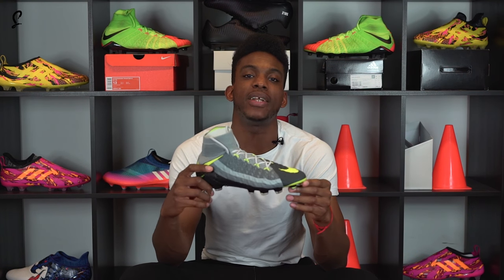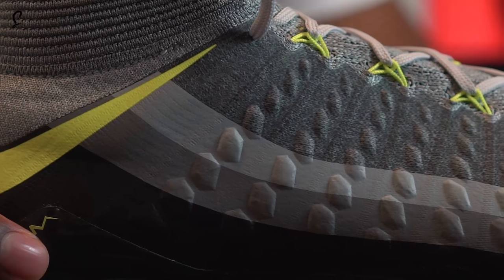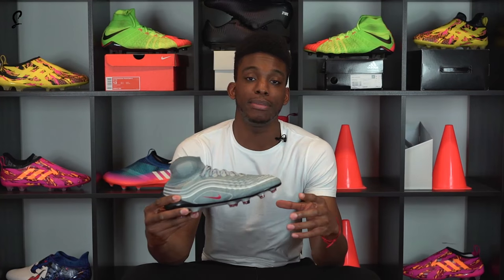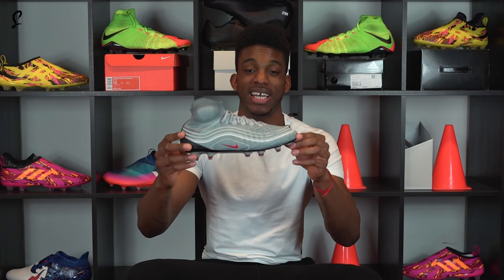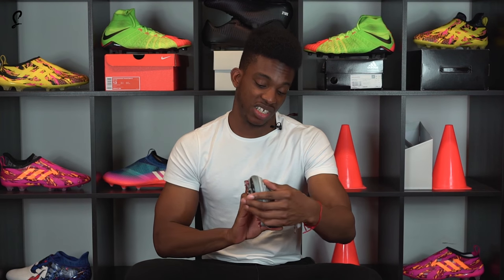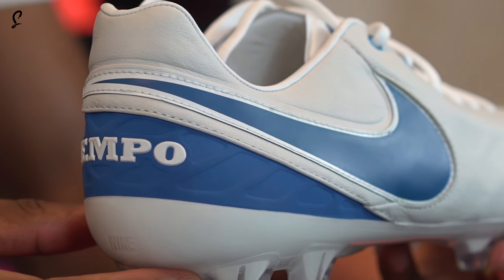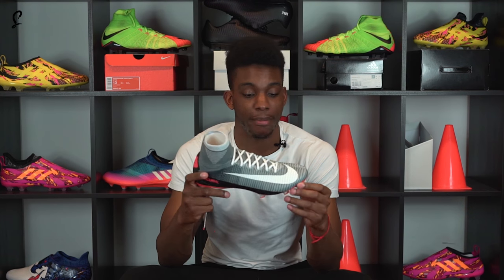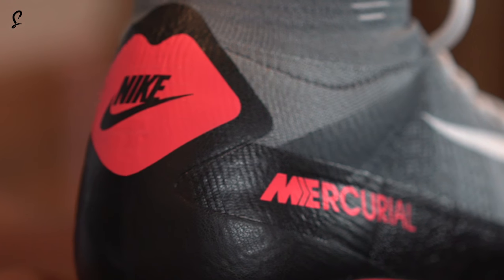Nike Launch CRAZY Air-Max Football Boots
In the run up to Air Max Day 2017 (March 26), Nike launched four Air Max inspired football boots to commemorate the occasion.

Each boot from their four silos: Magista, Mercurial, Hypervenom & Tiempo, comes dressed in a different iconic Air Max colourway, from the Air Max 97 Silver Bullet, to the Nike Air Max 1 OG blue, the Nike Air Max 90 Infrared and the Air Max 95 Neon.

Signature detailing from each Air Max can be seen on the respective boot for this limited edition launch.

Josh from The Sole Supplier takes a quick look at each boot from the collection in the video above.